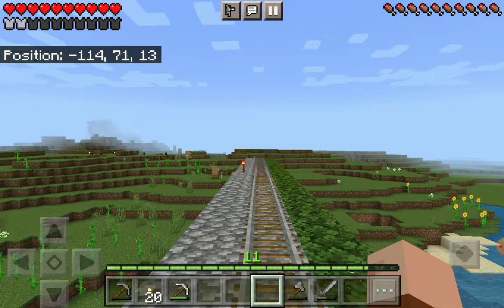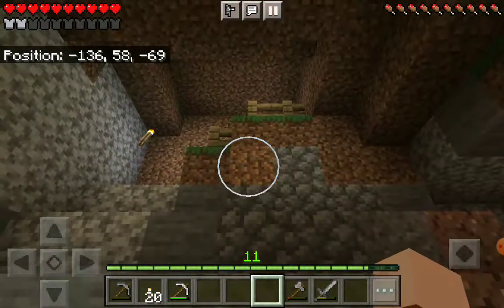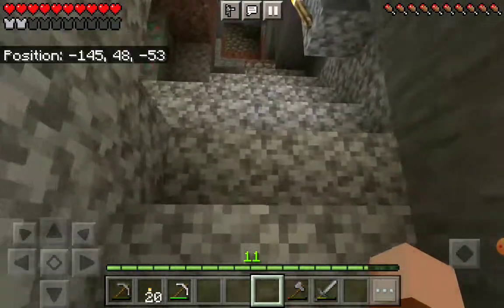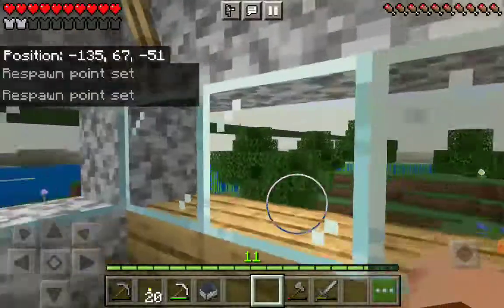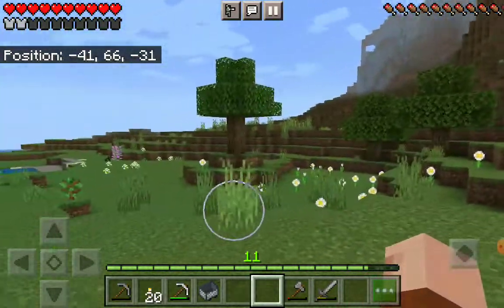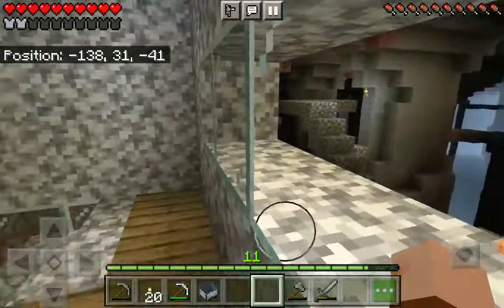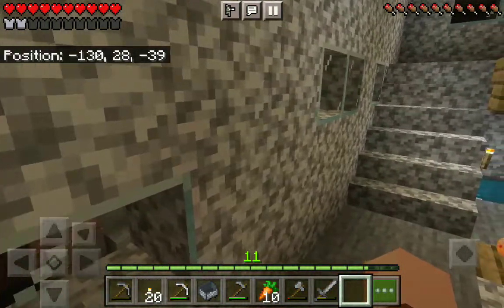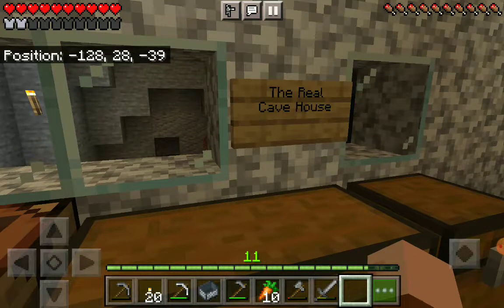Minecraft House in a Vast Zombie Cave under a Lake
This video shows our latest survival world. I wanted to connect two houses on opposite sides of a lake via an underground tunnel. However, I found that a vast cave full of mobs was under the lake making it difficult to complete my tunnel. I made tunnels to two different points in the cave under the lake. Then I walled off a portion of the cave to make a house with plenty of windows for viewing the mobs, underground waterfalls, underground lava flows, and of course ores. When I came to my house in this video, I also found a surprise in my infinite water source pool.